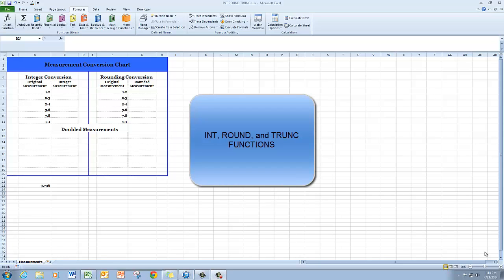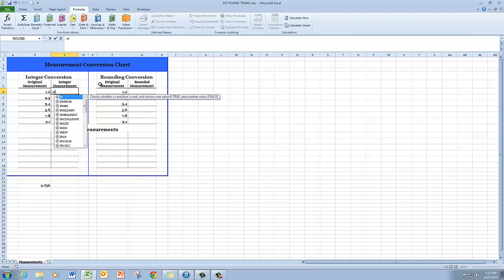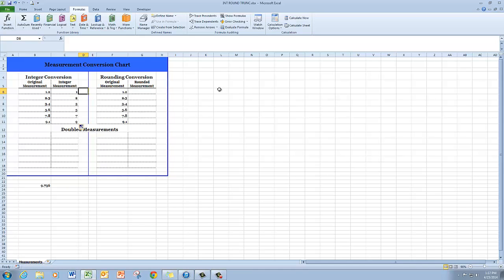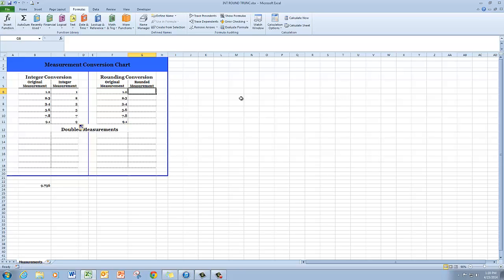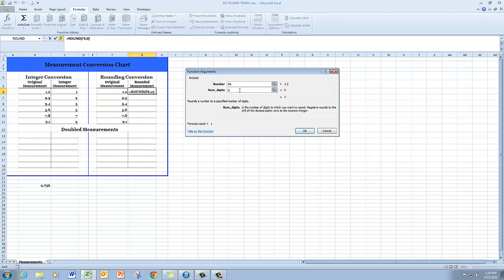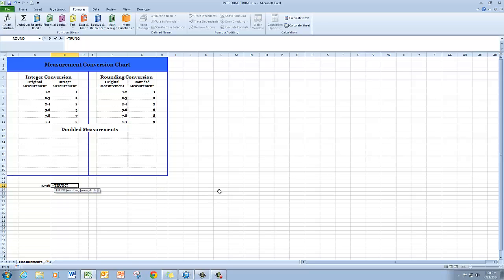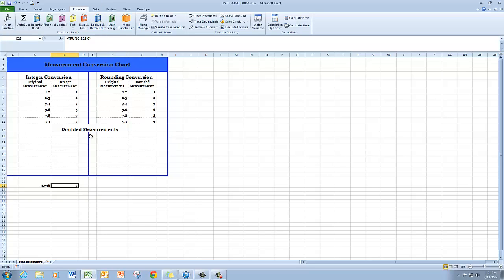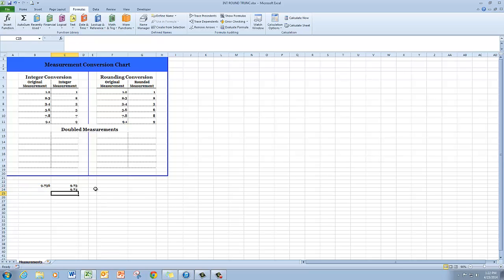INT, ROUND, TRUNC Functions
Using the INT, ROUND, AND TRUNC functions in Excel 2010